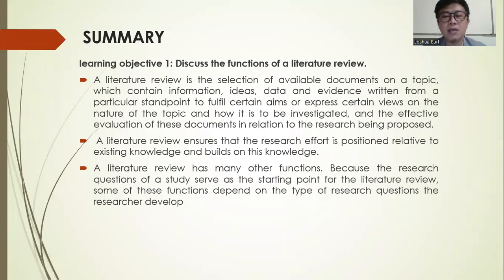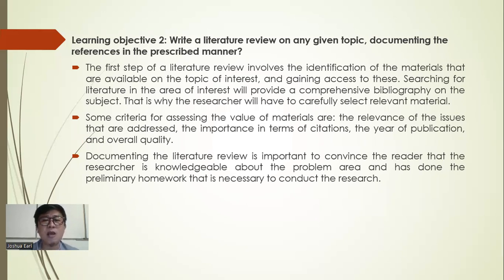Critical Literature Review 4